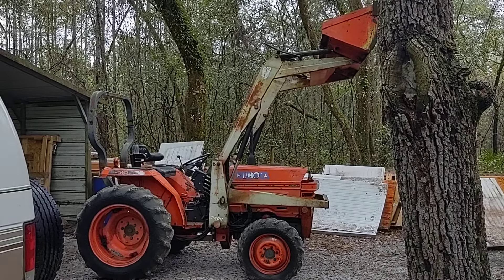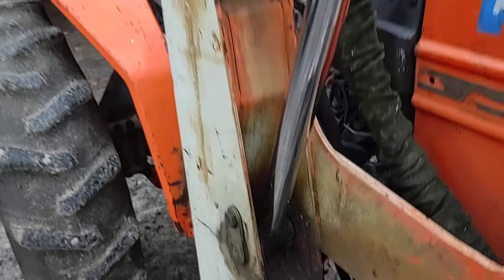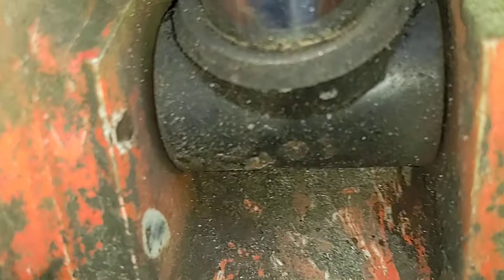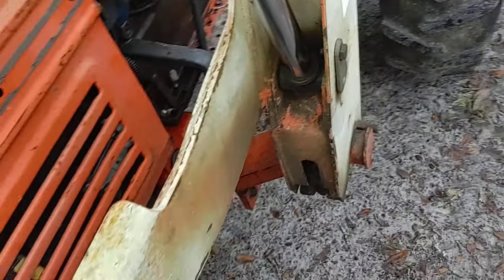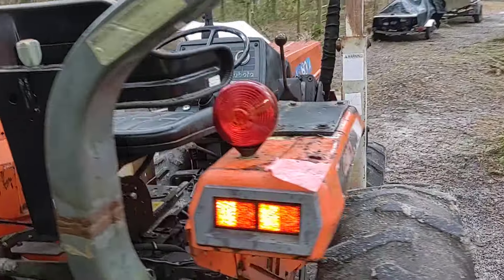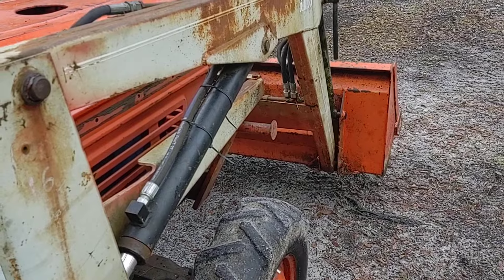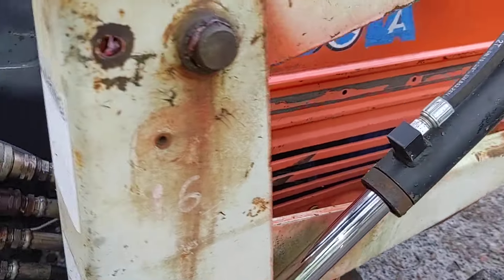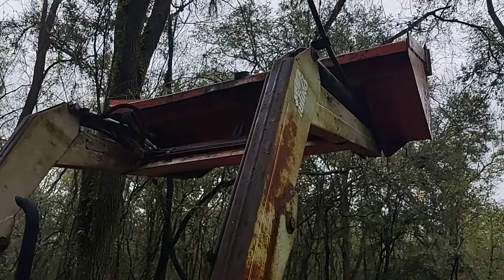Broken in the woods continues...More Greasing of the Rhino 2408 Front loader on my Kubota L2500D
January 16, 2024 the saga continues as I find another missing grease nipple and work in the new grease.  I still want to flush the joints with fresh grease and then clean up any excess.